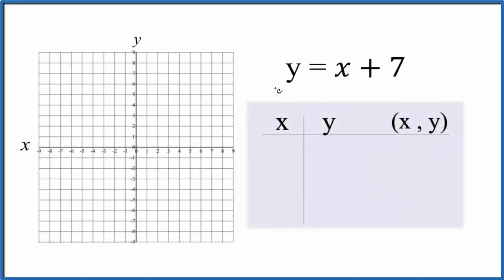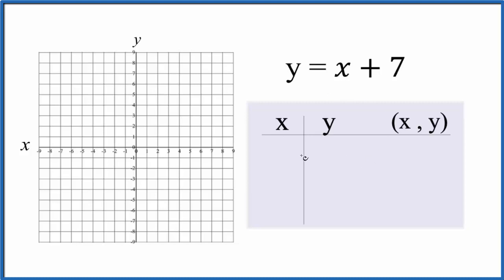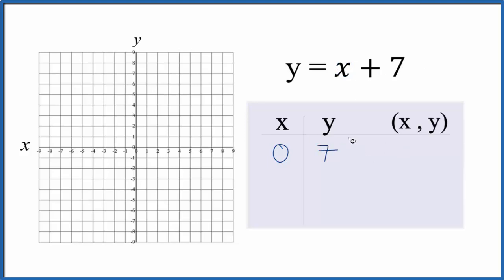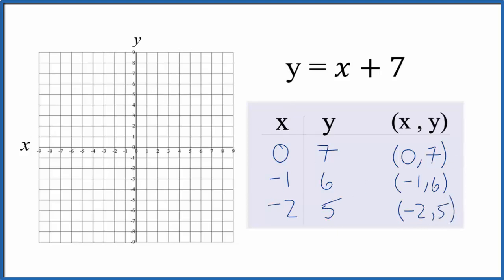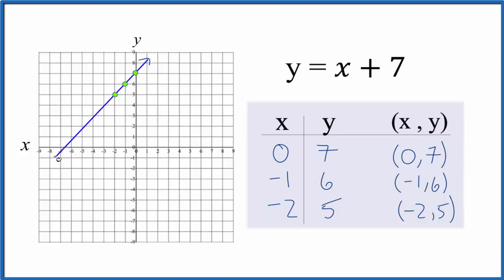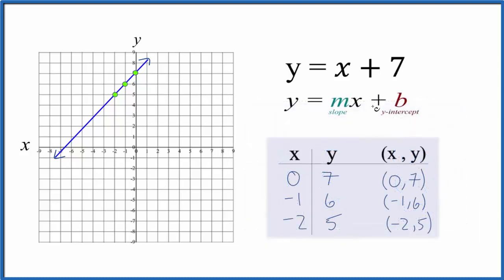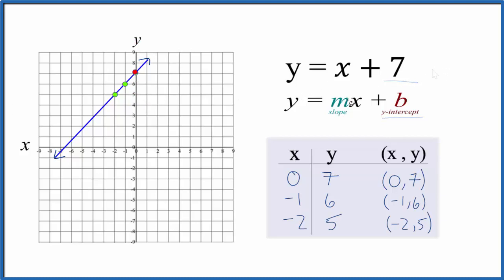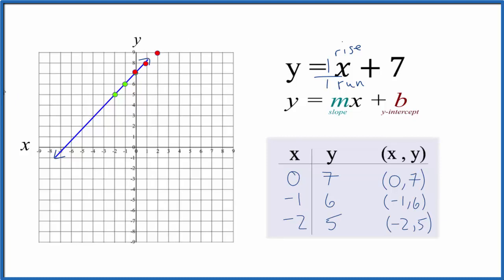How to Graph the Equation y = x + 7